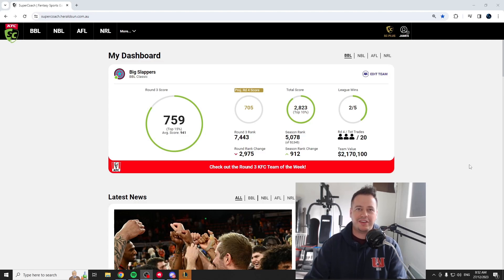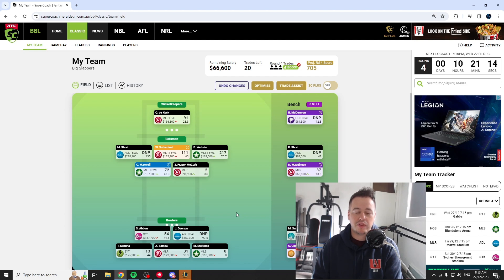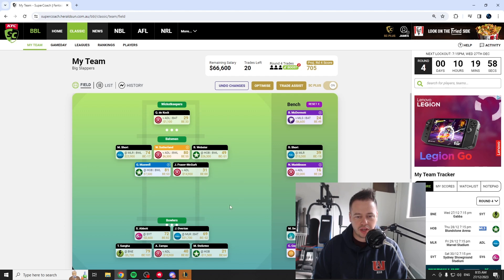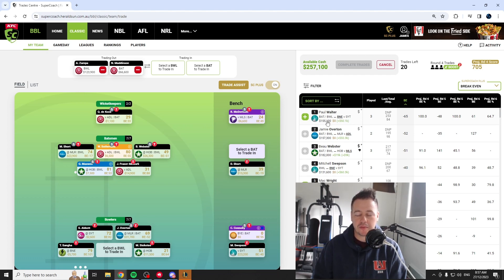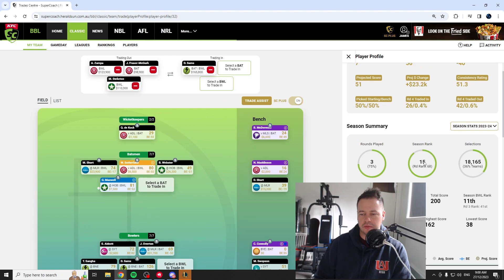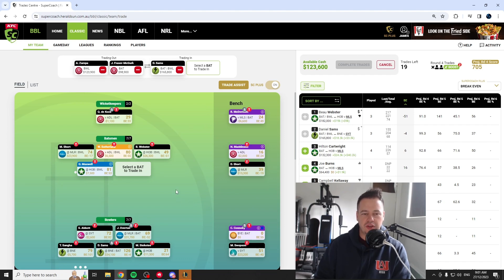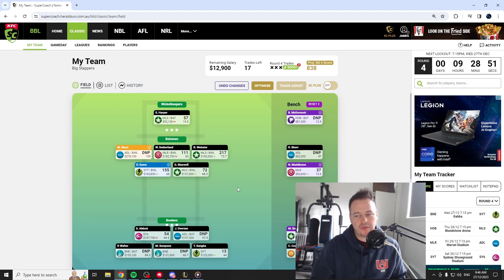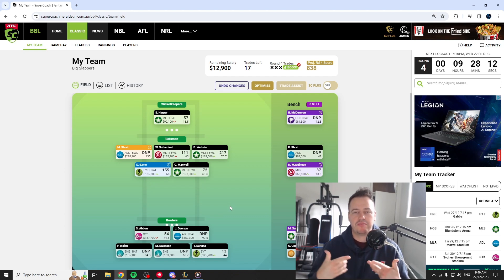BBL Round 3 Review - Is the team coming together?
Hey everyone just keeping you up to date with how my season is going!